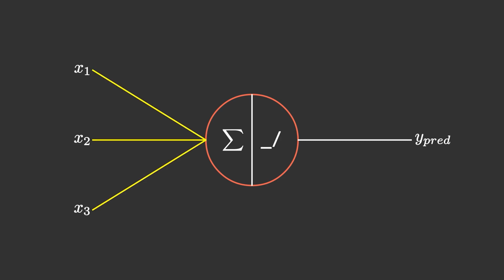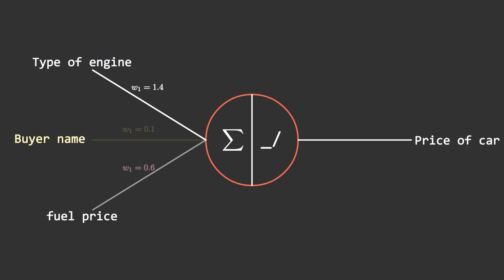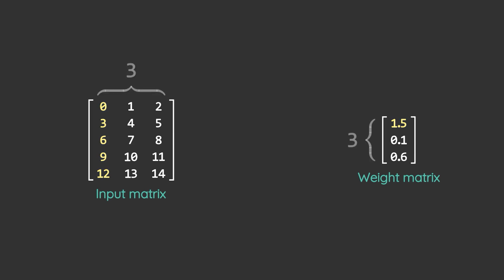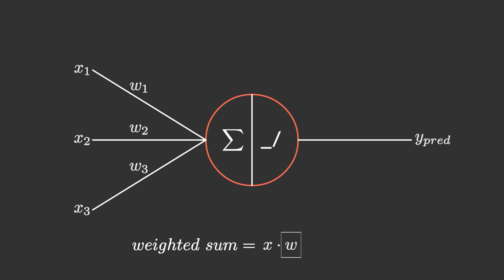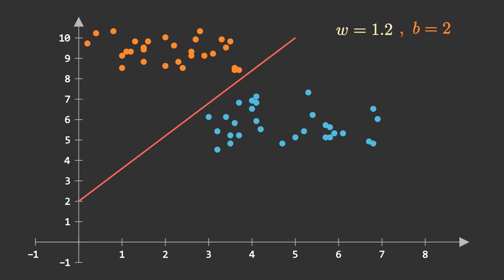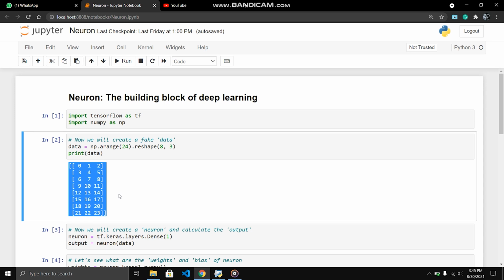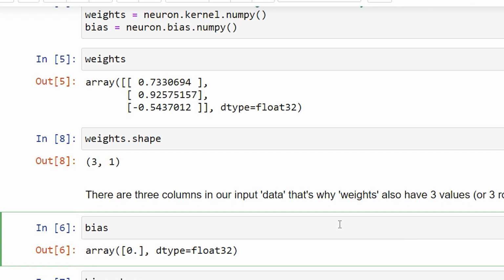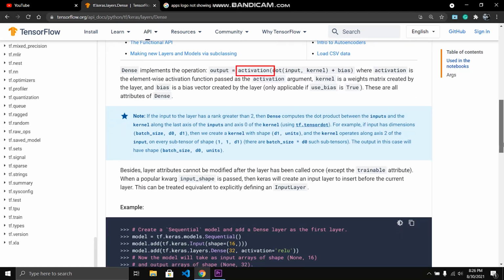Neuron: Building block of Deep learning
Hey guys,
In this video, we will dig deeper into the neuron which we shortly talked about in the previous video. We will go through many important concepts of Neuron and till the end of the video, you will absolutely understand how a Neuron works!

Pritish Mishra